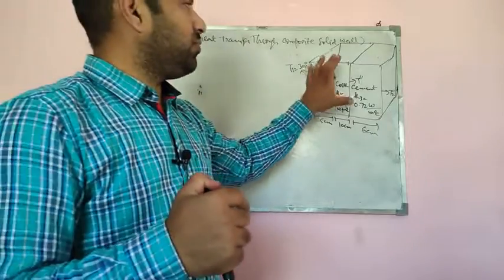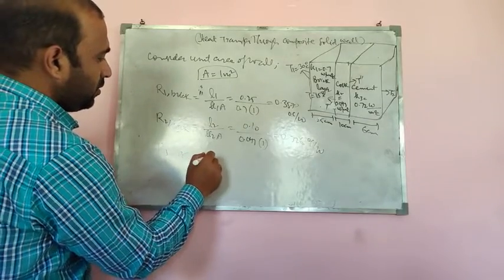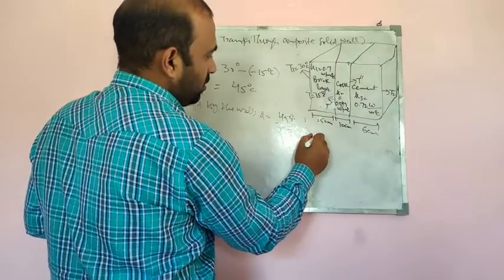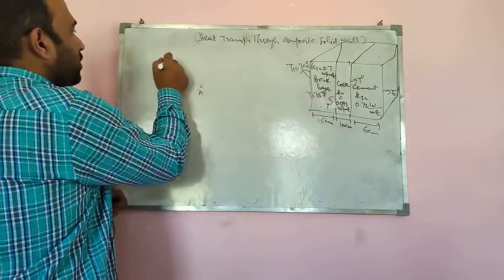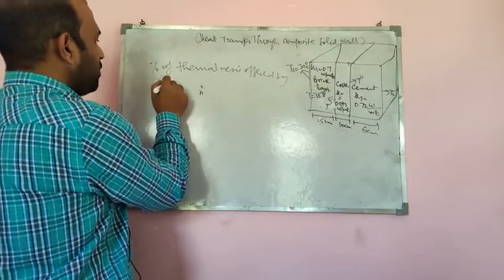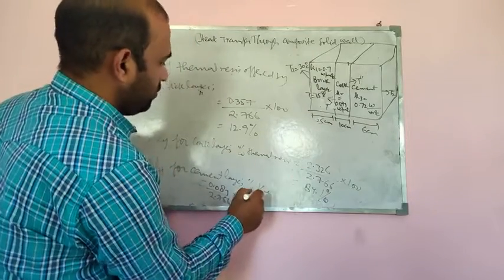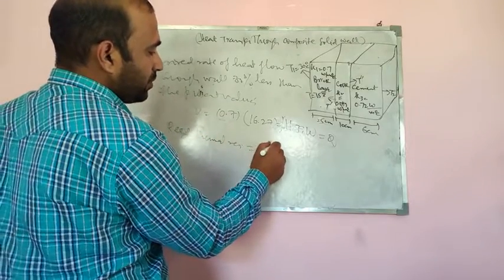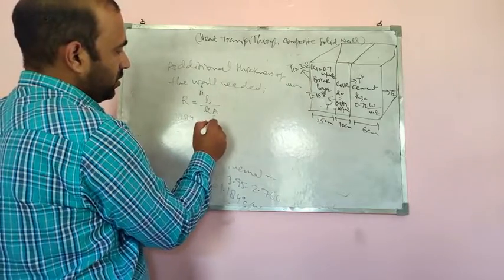Rate of Heat Transfer Through Solid Composite Wall|Heat Transfer Operations|Technocrat Sohail|2020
In this vedio, I am discussing the problem related to heat transfer through solid composite wall. I have already discussed the heat conduction through solid composite wall in Lecture-1. I am providing the link to the link to Lecture-1 and Lecture-2 below. Please watch the vedio till the end. Also give your comments.

I will be uploading many more lectures in the weeks and months ahead.